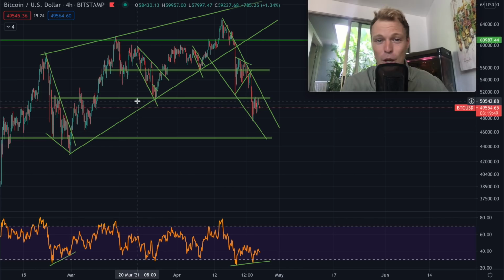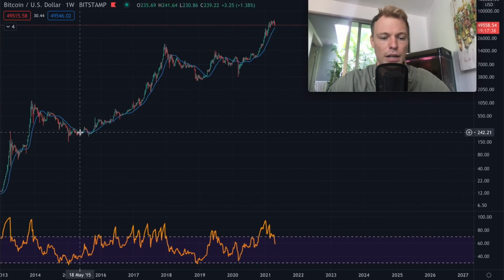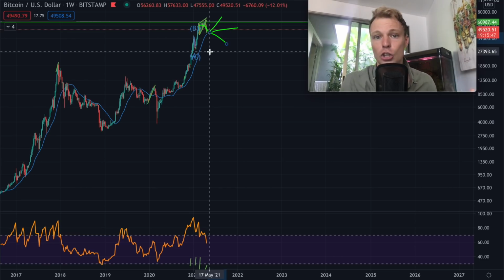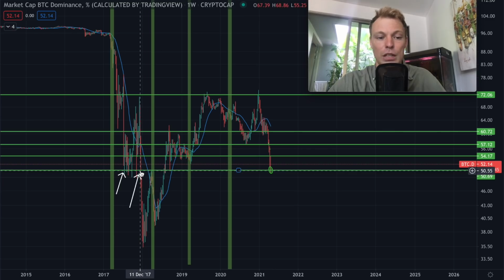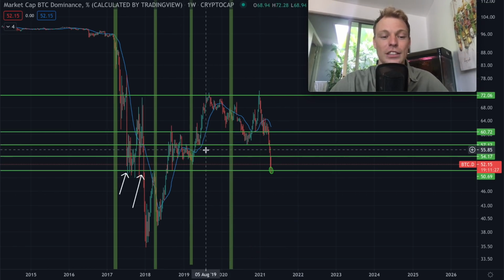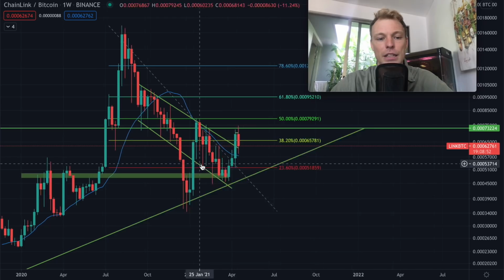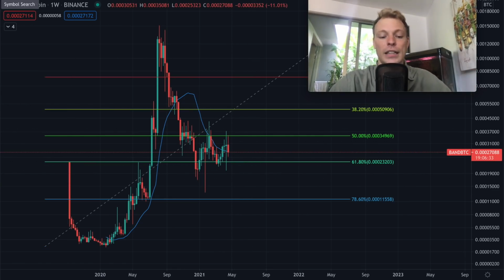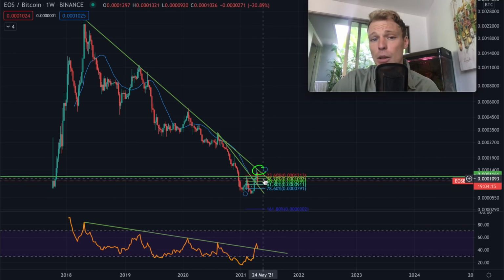THE MOST IMPORTANT BITCOIN SIGNAL RIGHT NOW!!! (Alt-season coming?)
In todays Bitcoin price prediction and trading analysis I will go over the most important signs in the Bitcoin chart right now.

Codes for Discounts:
50Blockchain for 50% deposit boost up to 1BTC